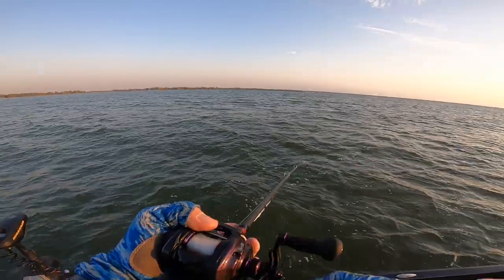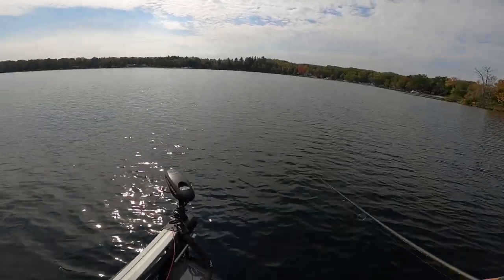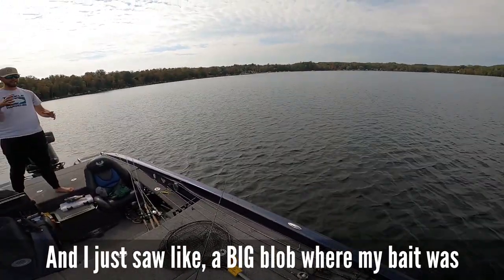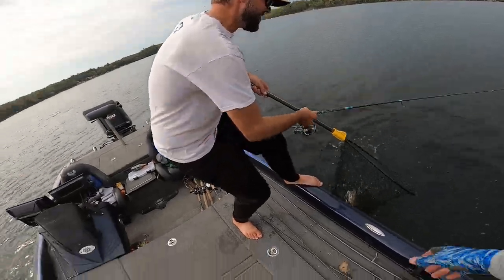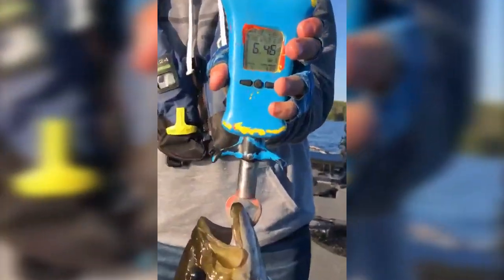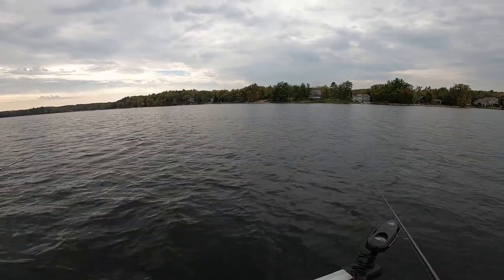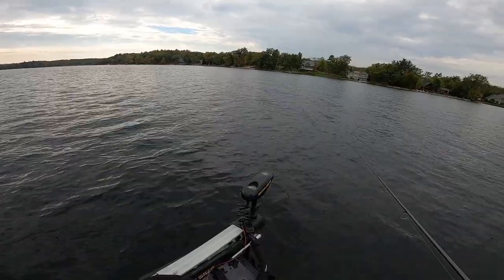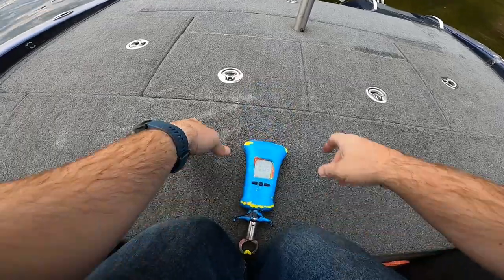Use This Technique on Tough Fall Smallmouth Bass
Using light line and light lures can be your best technique to catch fall smallmouth when things are tough.  Fish this time of year will often suspend and get tough to catch in less than ideal situtions, so I downsized to a 3/32 oz hair jig and a 1/8 oz homemade Do-It Molds Diner Shiner Screw Head with a small swimbait to catch these smallmouth.

LiveScope also played a big role in targeting these fish offshore that were roaming.  These fish, especially on glacial lakes, like to suspend and roam around baitfish.  Smaller lures and suspending baits can trigger them to bite when nothing else will!

​🛠️ GEAR ​🛠️
Rod - Temple Fork Outfitters
Reel - Abu Garcia
Bait - Berkley Fishing